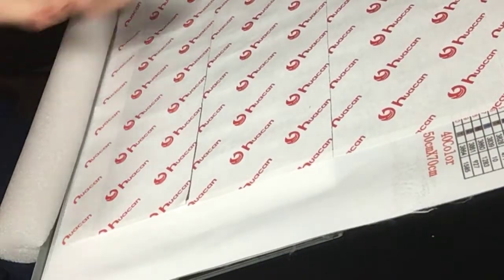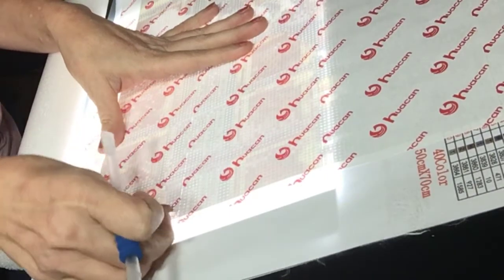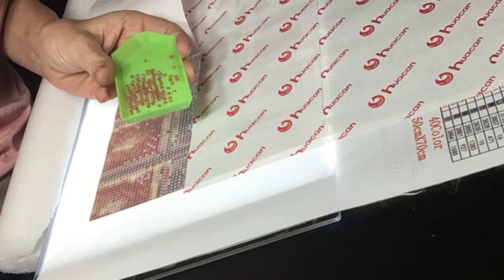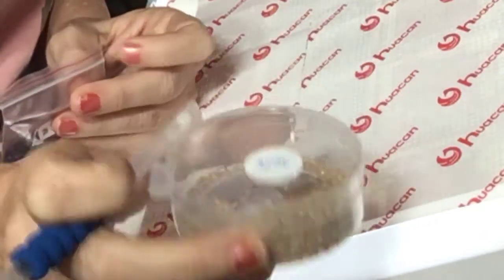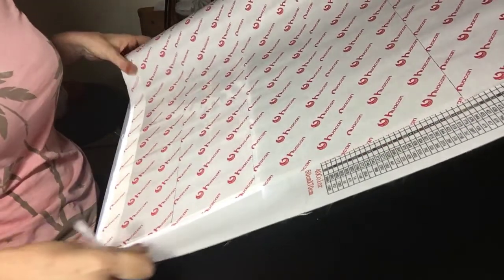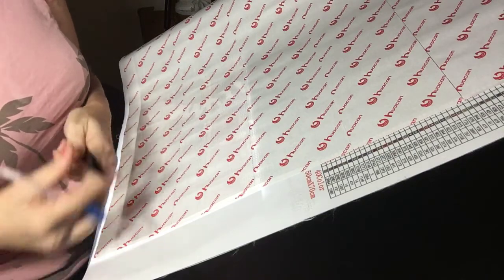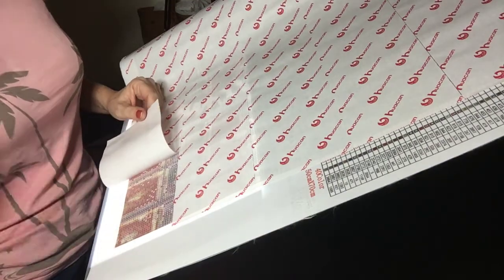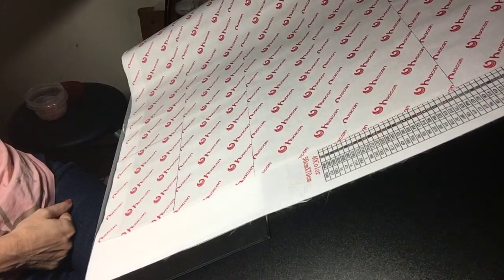Diamond painting tutorial. Not the best lol sorry I tried